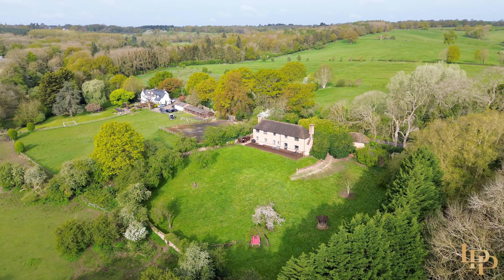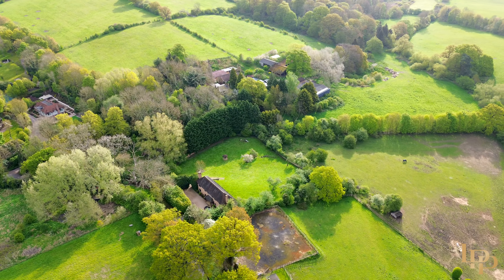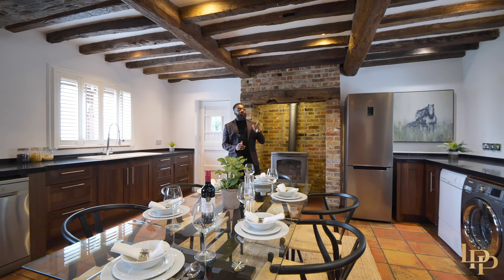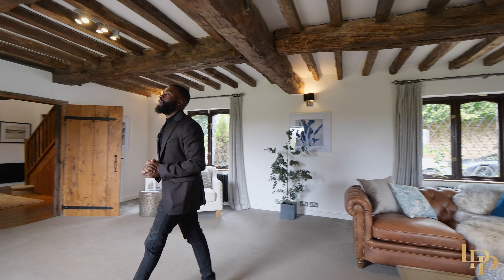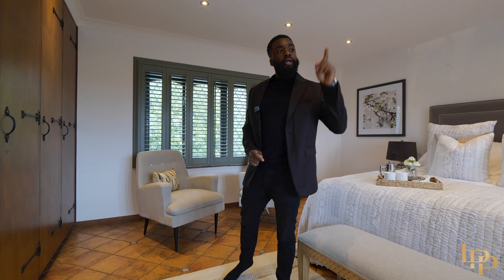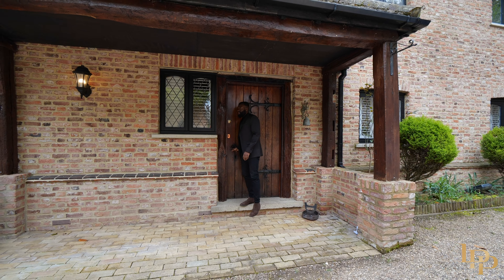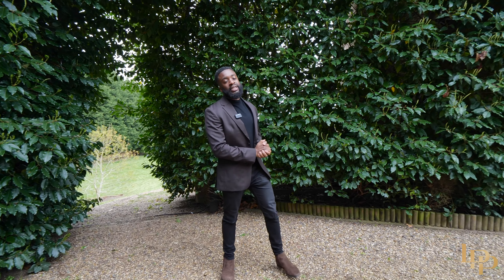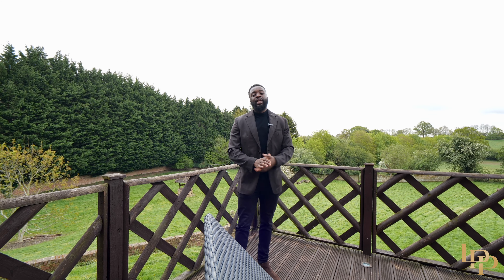£1,800,000 FULL TOUR Country-Home, Hertfordshire, 1-Acre Plot, Pierre Luxe, Luxury Property Partners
This property is listed for sale with Luxury Property Partners | Pierre Luxe

The Wilderness is surrounded by Greenbelt countryside and is situated on Vineyards Road, which can be considered as one of the top surrounding rural villages just outside London to visit or live in the country.
I am delighted to be presenting this exceptionally presented home sat behind gates in a highly sought after village, nestled within a picturesque landscape, this stunning property boasts a gated driveway that serves as the elegant introduction of 1 acre of grounds.
The gated driveway not only adds an element of exclusivity and security to the property but also offers a sense of serenity and seclusion. This wonderful home benefits from extensive parking for approx. 12 vehicles, with a double car garage, utility area, mature, private, and secluded gardens.
Ground Floor:
As you enter the ground floor through the impressive, custom pillared oak fronted doors, you are greeted with a very grand and impressive entrance hall. Inside, the home exudes warmth and character. The interior decor reflects a blend of rustic charm and modern comfort. Exposed wooden beams traverse the ceilings, adding a touch of architectural interest.
There are some stunning rooms across the ground floor including the Kitchen, which is extremely spacious, has a feature fireplace, a Falcon dual range cooker, a dining table comfortably dining at least six to eight people, as well as an extensive range of contemporary kitchen units and integrated appliances dishwasher, dryer, washing machine, a fridge/freeze, and two fan ovens.
To the left of the Kitchen, you also have the all-important home office, a great space to work in peace or sit relax and read a book. If you continue walking you then approach the family WC, and just opposite the storage room to hang any coats or leave any possessions.
One of the current owners’ favourite rooms and the main focal point of the property is the lounge. You have stunning exposed beams, dual aspect and spacious with an attractive inglenook fireplace with wood burner. The living area is cozy yet spacious, centered around a fireplace that serves as the heart of the home. Plush sofas and armchairs invite relaxation, while large windows frame picturesque views of the surrounding countryside. A perfect room for entertaining guests and family members.
As you open the double doors from the lounge you then enter the extended outside porch. A spacious front porch extends a warm invitation, adorned with alfresco dining, tables & chairs. It's the perfect spot to enjoy a morning cup of coffee or an evening sunset, soaking in the sights and sounds of nature.
Upstairs:
The first floor of this unique and stunning home is accessed via the landing and is made up of five bedrooms, and also the family bathroom. The principal bedroom has cool features, including an en-suite bathroom with a free-standing bath designed as an extension of the opulent theme.
Bedroom Two is also double aspect, a grand space, combined with a quirky theme of colours. The décor has been carefully curated to reflect the homeowner’s taste. The focal point of this room is use of space, and lighting which helps to bring a blend of comfort.
The three additional further double bedrooms on the first floor offer flexibility. You have the option of making one of the bedrooms a home office, a guest room, or even a movie room.

Outside:
The Wilderness has an incredible presence and as a consequence has stunning gardens which is the source of beauty and relaxation which reflects the personality of the property. As you drive down private driveway down the lane the property’s incredible main residence comes into view. The property is set behind electric gates which adds to an element of exclusivity and security but also offers serenity and seclusion. It also has a seperate garage, and electric point porch, and tons of potential for a triple car garage.
The Gardens are even more stunning. It stands on a very mature plot that is not overlooked, SOUTH facing with immaculate grounds, mature trees and hedging offering privacy and seclusion. The current owners have made the gardens truly beautiful. There are a variety of separate spaces for alfresco dining, or entertainment arrangements. Behind the property you have an equestrian site.